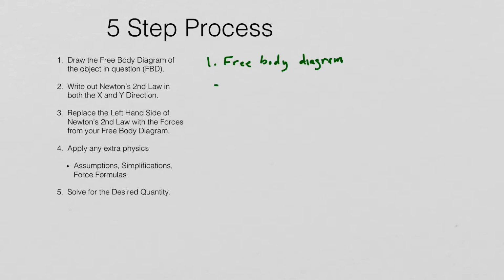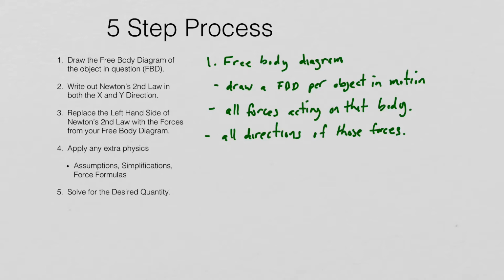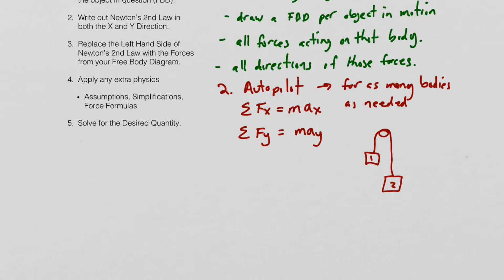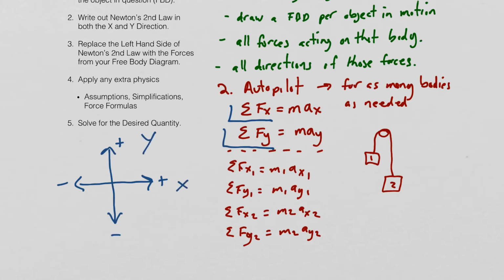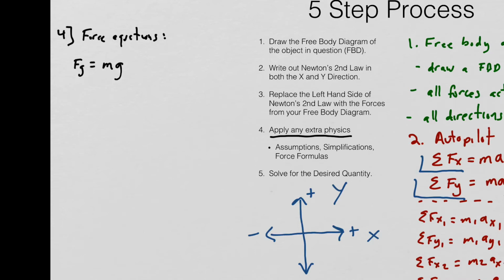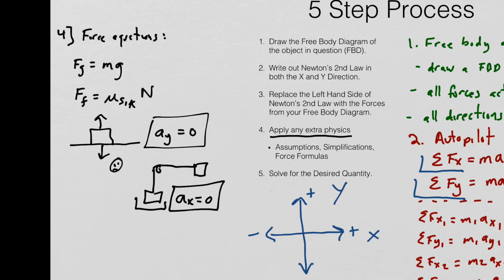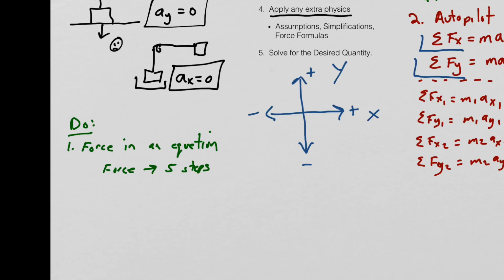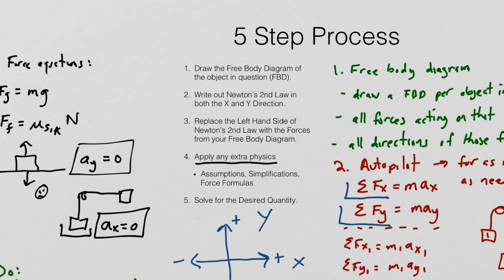Newtons Laws Five Steps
This video is a more thorough reminder of the 5 step method to solving Force problems explored in class.  Highlights of each step are discussed and builds towards the videos in Newtons Laws 1 and Newtons Laws 2.